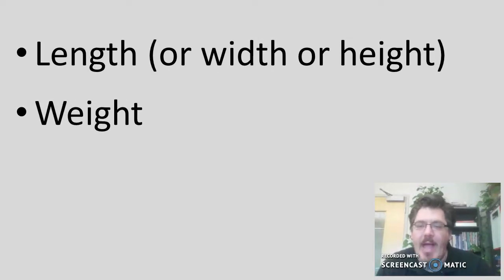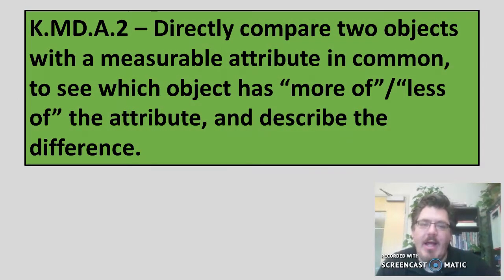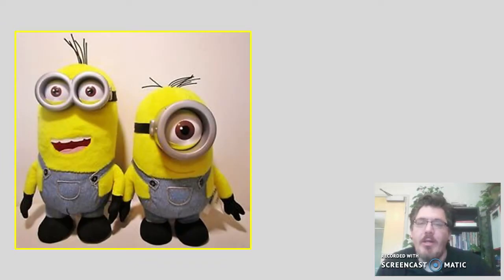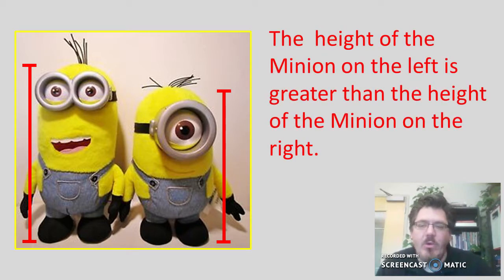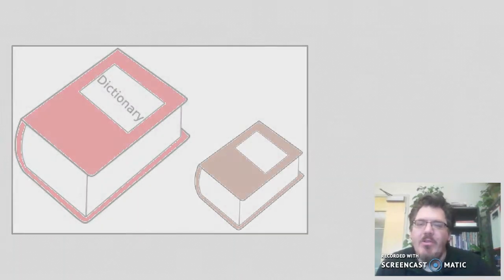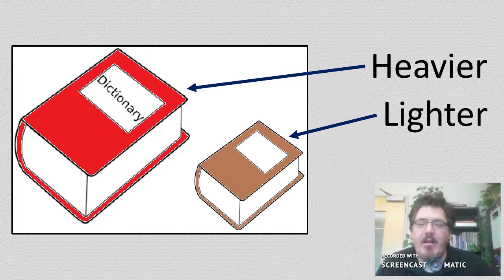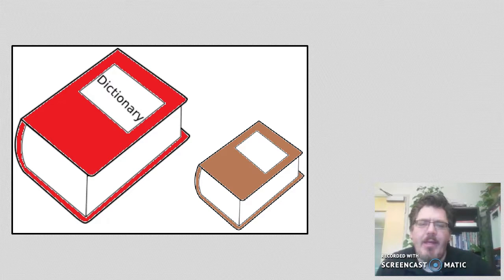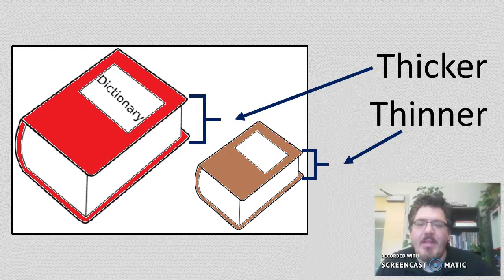Understanding Common Core Math (Standard K.MD.A.2)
This video briefly addresses Common Core math standard K.MD.A.2.  This standard describes comparing measurable attributes of objects.  For example, the standard calls for students to be able to decide if the characteristic (e.g., length, weight) of one object is greater than or less than the same characteristic of another object.